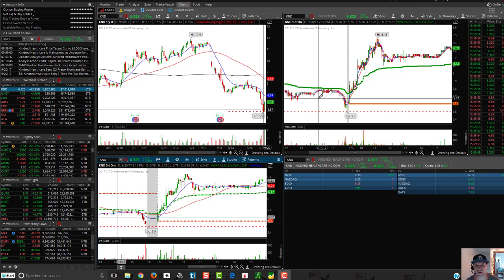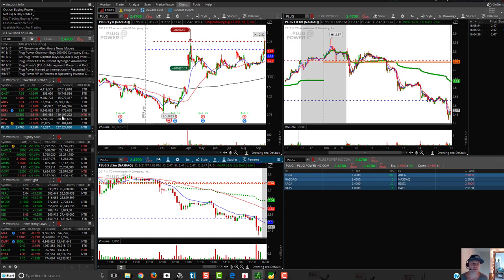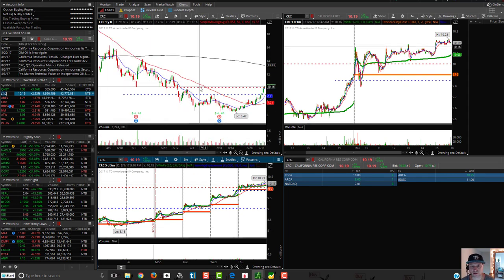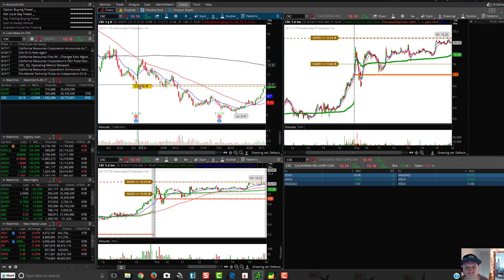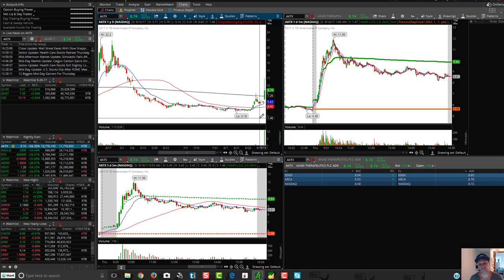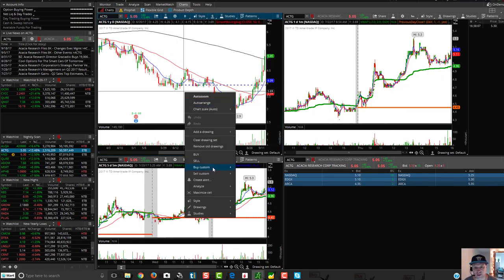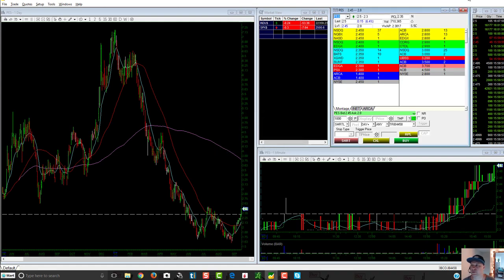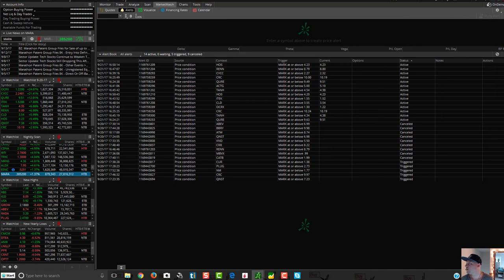Bullish Bears Daily Watchlist 9/22/17